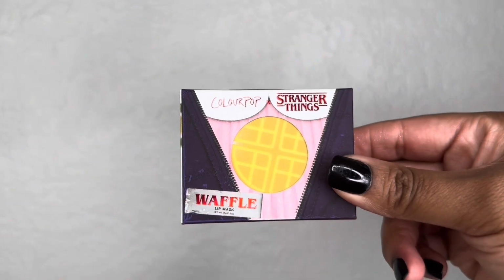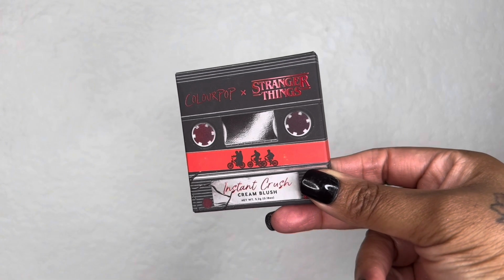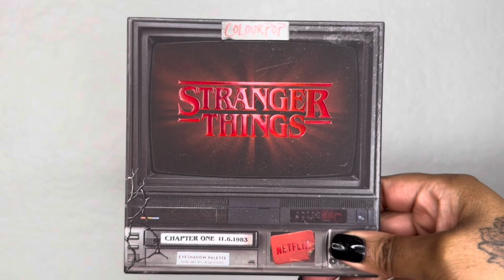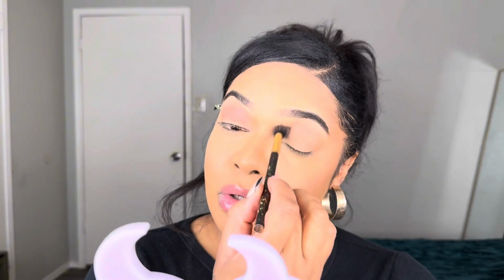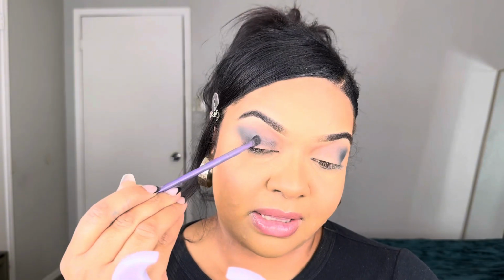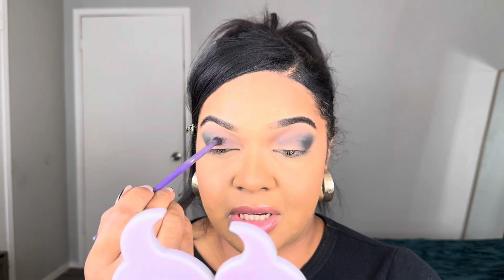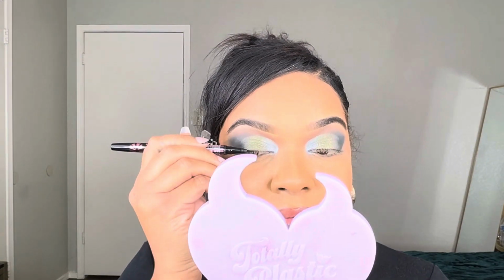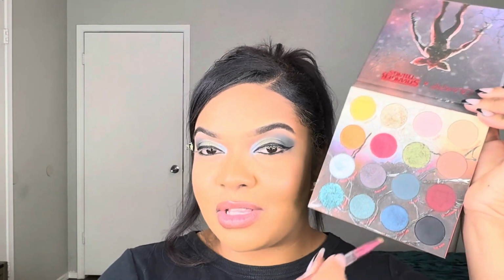COLOURPOP X STRANGER THINGS COLLECTION REVIEW & TUTORIAL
🧇Reviewing the New COLOURPOP Stranger Things Collection!